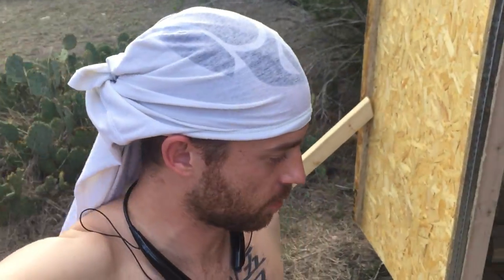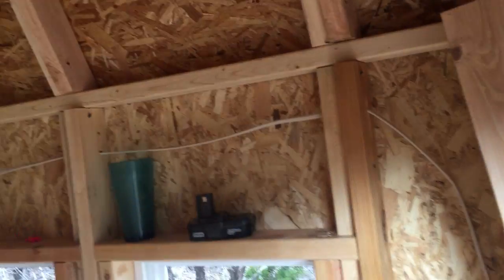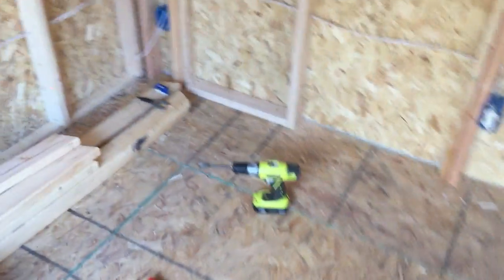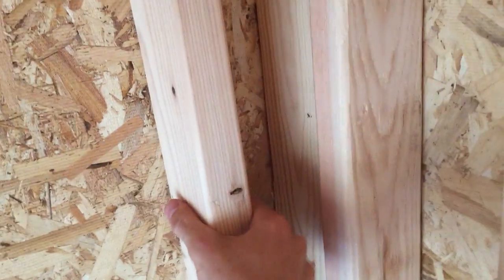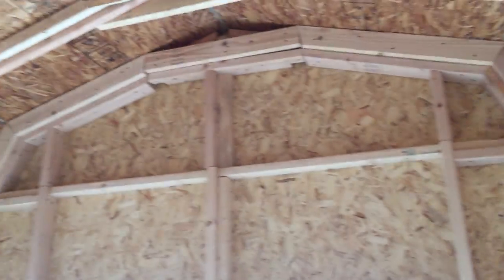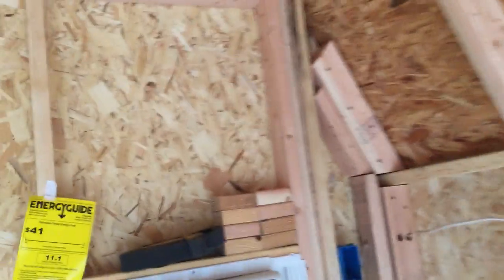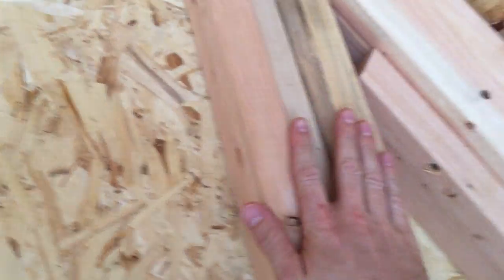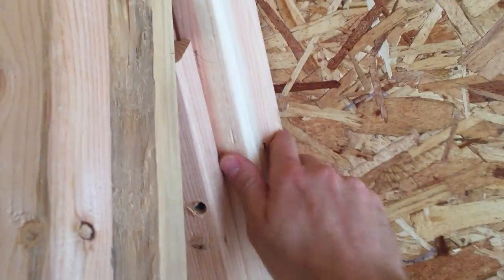Tiny House Story: Shack in the Back 4 Finishing up the framing inside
I had to reframe the inside of the shack because the pre fab structure came stock with 2x3 instead of 2x4.